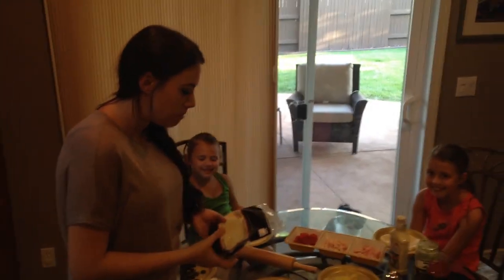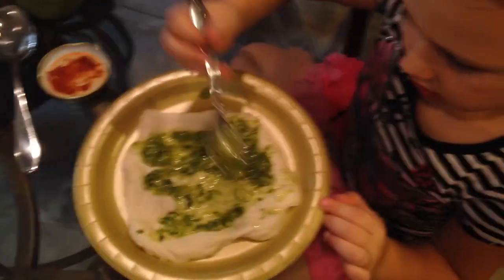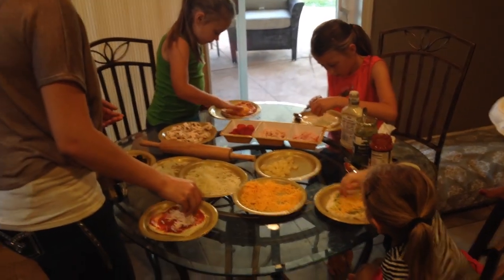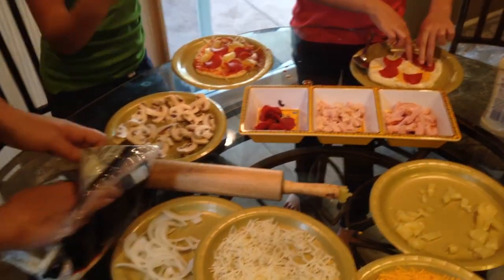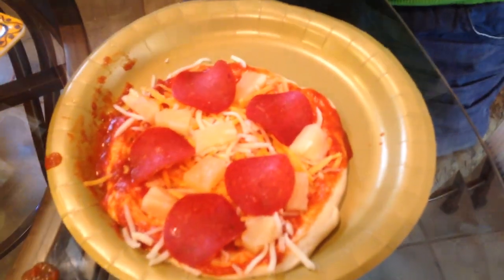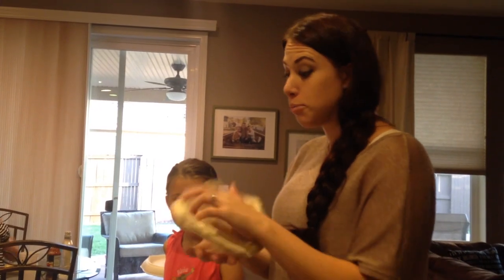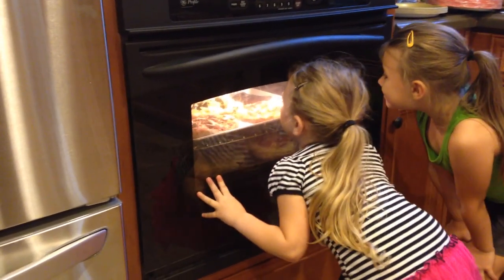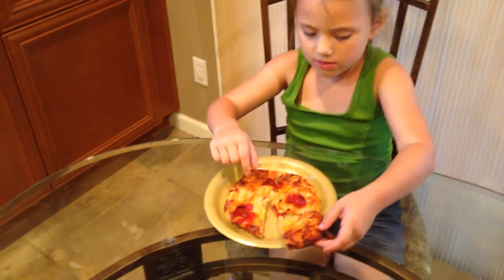IT'S TIME TO MAKE PIZZA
We made pizza with the girls and everyone made their own combo!